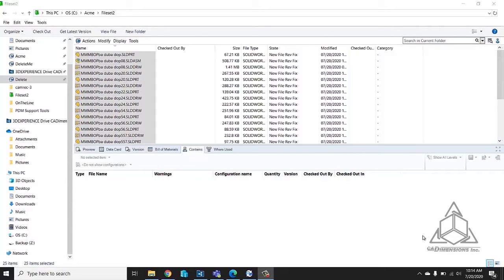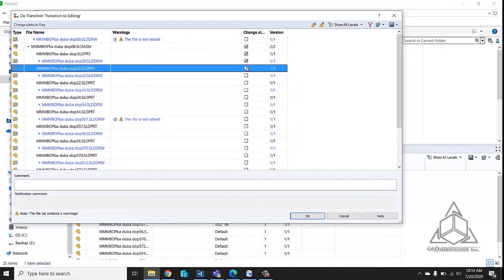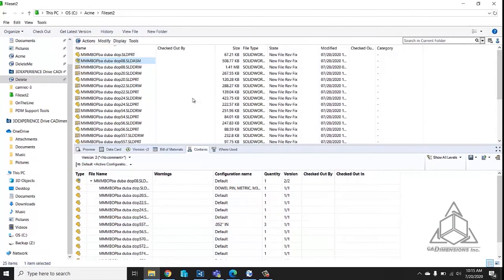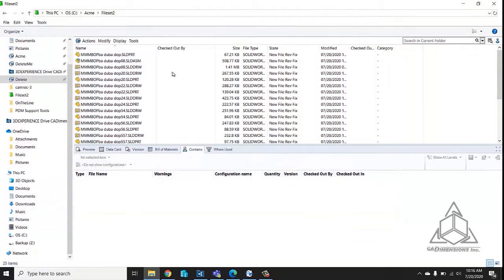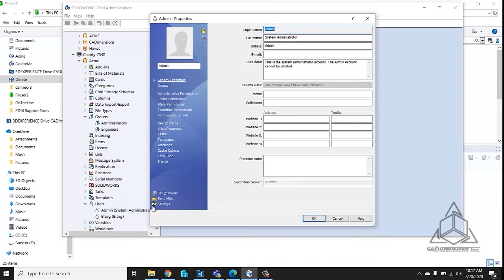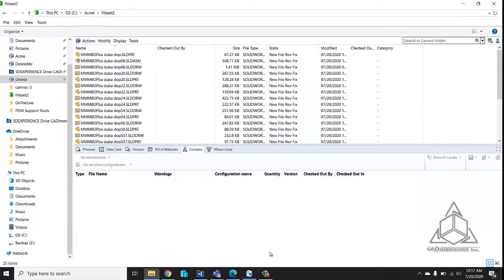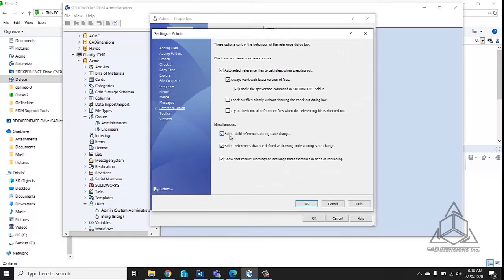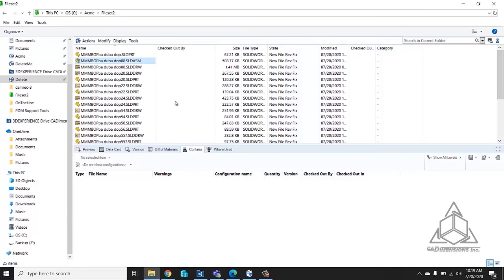How To Select Multiple Files For Transitioning In PDM Vault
In this tech tip, we’ll discuss how to select multiple files for transitioning with and without Admin permissions in the vault. Don’t worry, no manual checking here!

Content / Presentation: Charity Buckbee